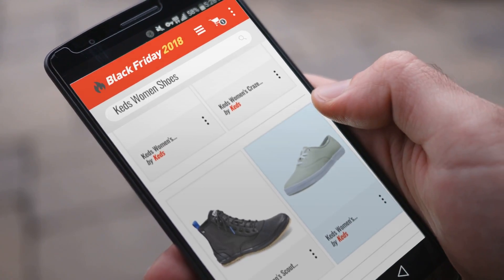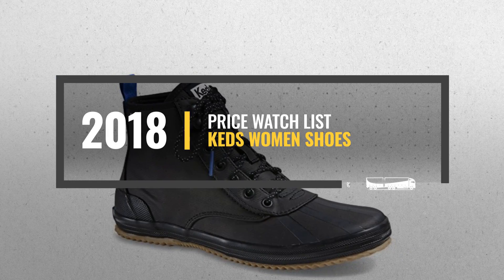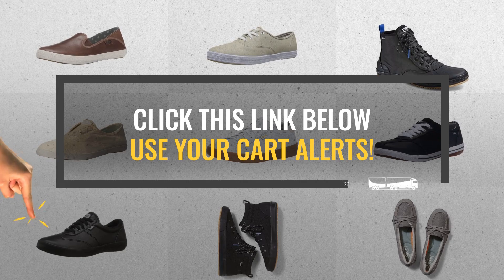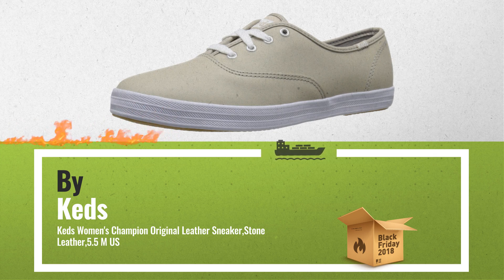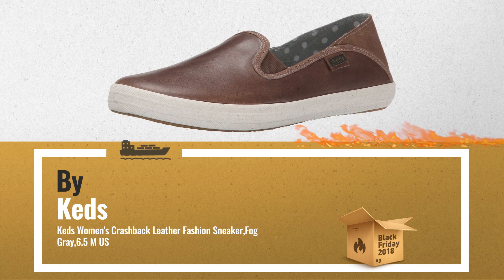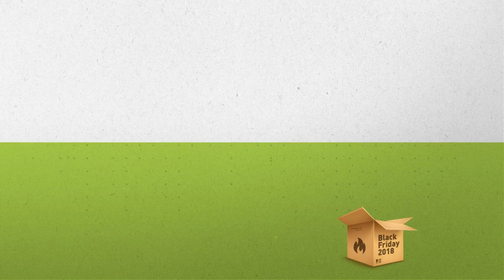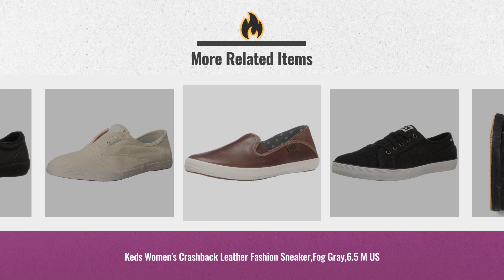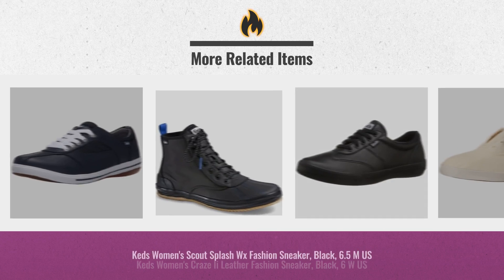Keds Women Shoes Black Friday / Cyber Monday 2018 | Price Watch List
- New! 2019 Black Friday / Cyber Monday Women Fashion Sneakers Deals and Updates.

Add to Cart to Get Black-Friday/Cyber-Monday Price Alerts:
Black Friday / Cyber Monday Keds Women's Champion Original Leather Sneaker,Stone Leather,5.5 M US by Keds

Black Friday / Cyber Monday Keds Women's Crashback Leather Fashion Sneaker,Fog Gray,6.5 M US by Keds

Black Friday / Cyber Monday Keds Women's Chillax Fashion Sneaker, Off White, 7 M US by Keds

Black Friday / Cyber Monday Keds Women's Craze Ii Leather Fashion Sneaker, Black, 6 W US by Keds

Black Friday / Cyber Monday Keds Women's Scout Splash Wx Fashion Sneaker, Black, 6.5 M US by Keds

Black Friday / Cyber Monday Keds Women's Prestige Fashion Sneaker,Navy Leather,8 W US by Keds

Black Friday / Cyber Monday Keds Women's Glimmer Suede Sneaker,Gray,5.5 M US by Keds